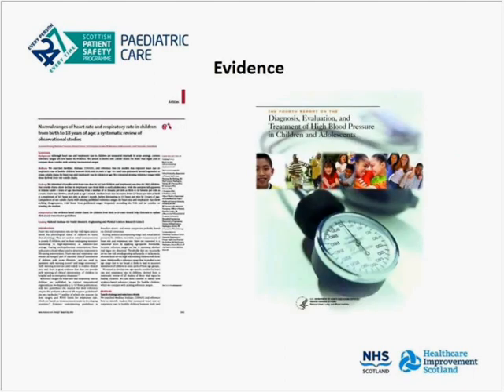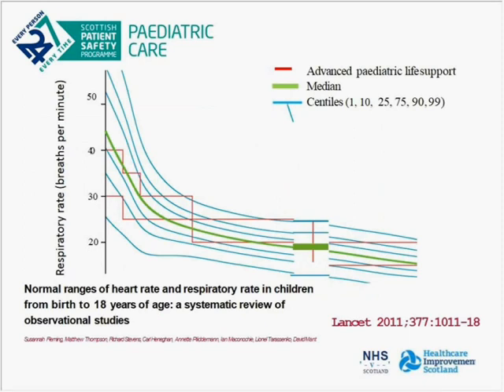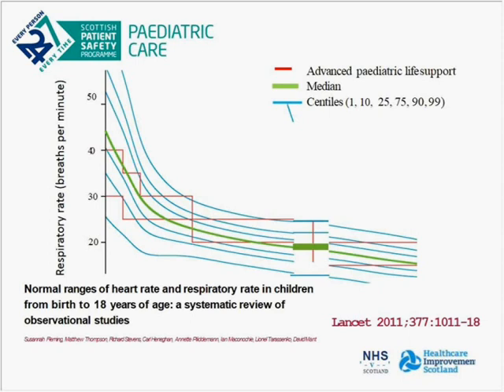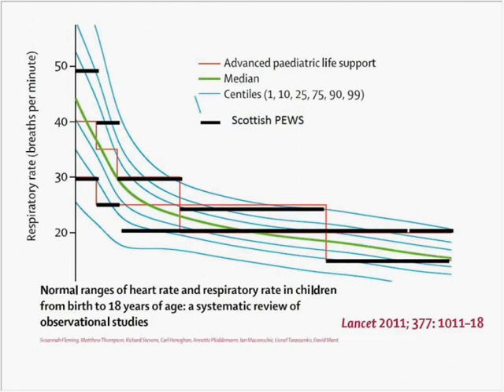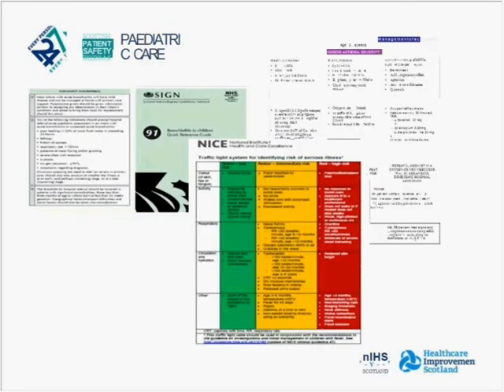SPSP Paediatric WebEx PEWS Chapter 4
Developing a National PEWS Chapter 4: What are within the normal range observations? Presented by Dr Roger Alcock, Consultant in Paediatric Emergency Medicine at NHS Forth Valley.